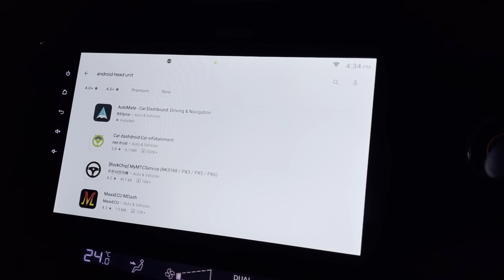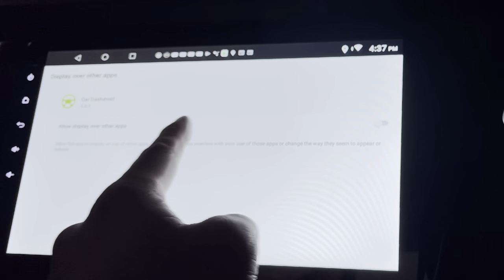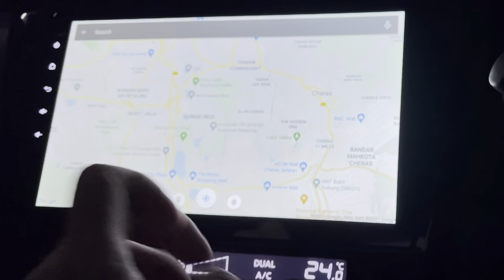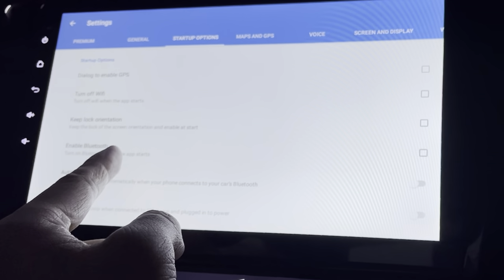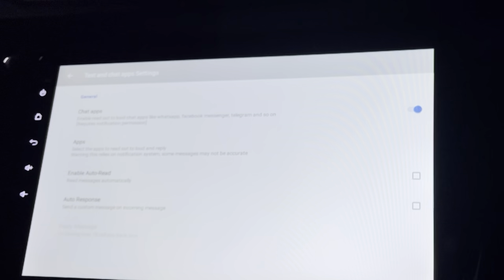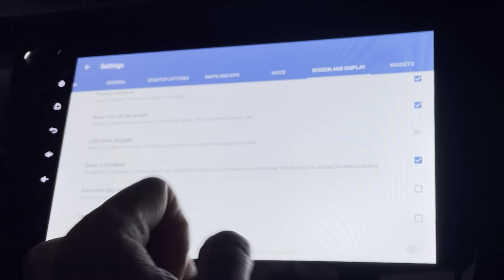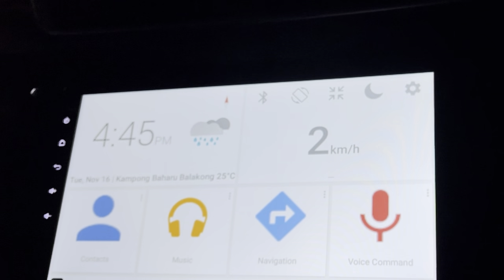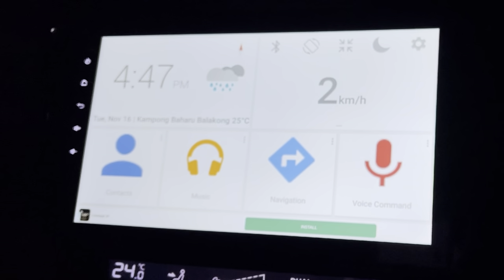Let’s Review Car Dashdroid - Android Car Launcher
Check out this Car Dashdroid Review.